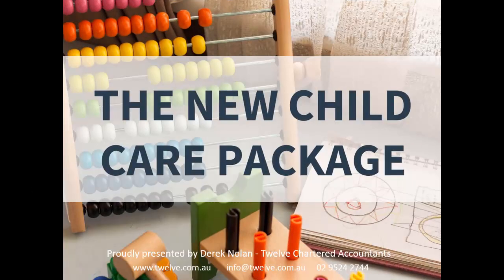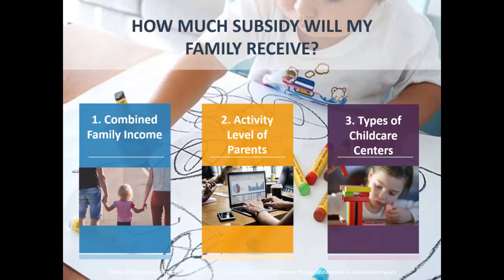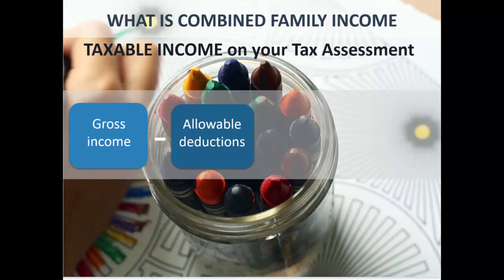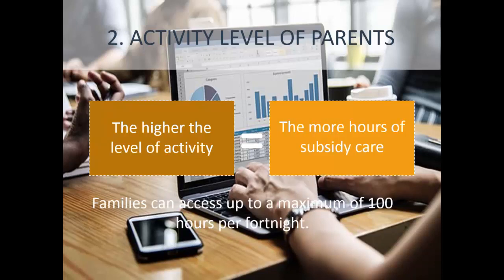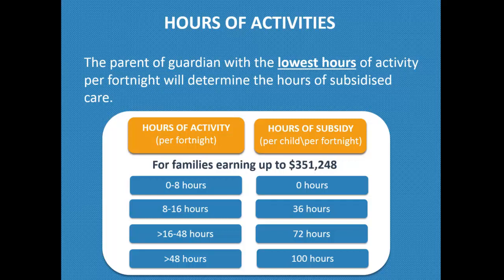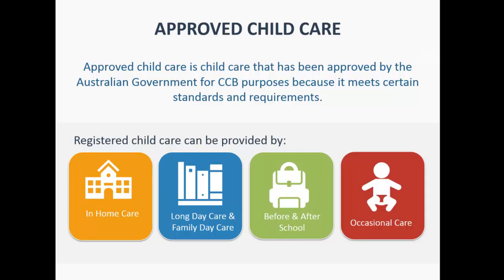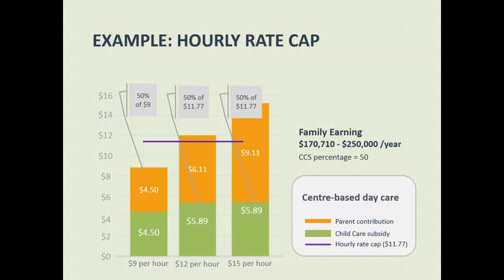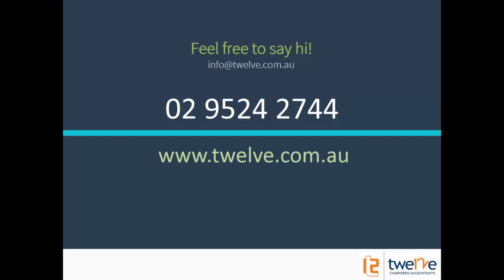The New Child Care Package 2019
Updated information on the New Childcare packages which was introduced in 2018.